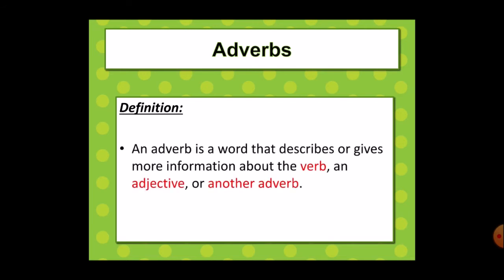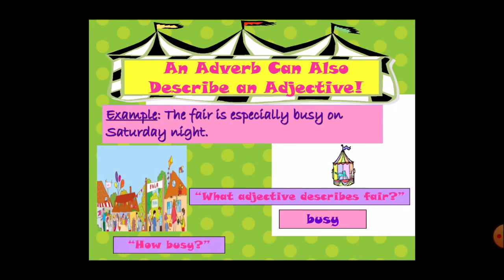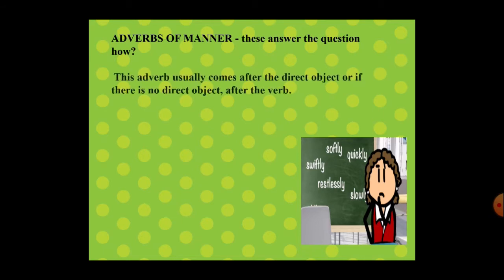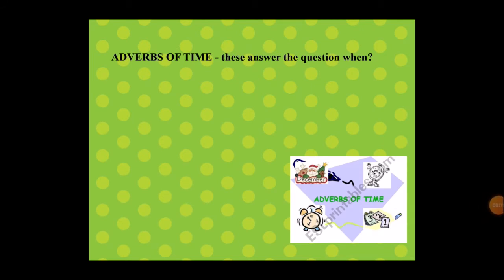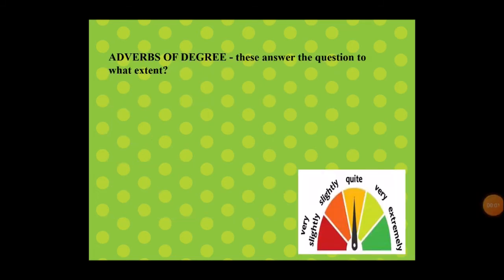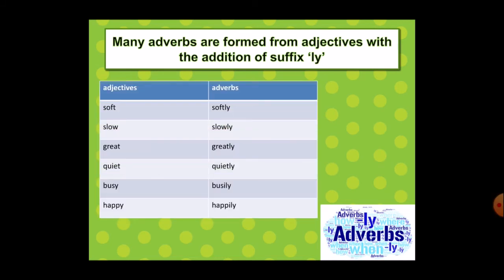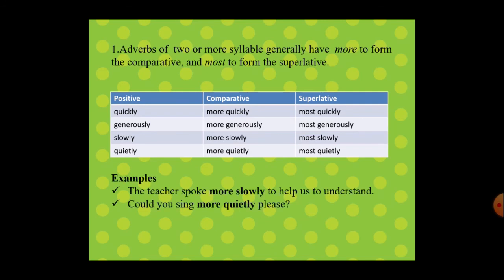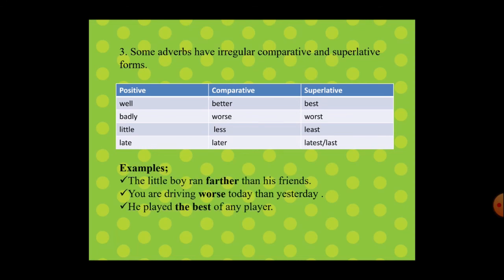English, Class 6, Adverbs, Lecture 17